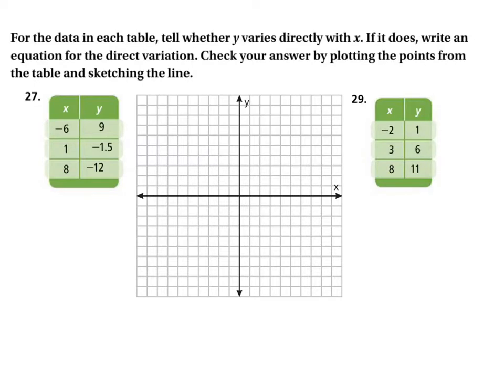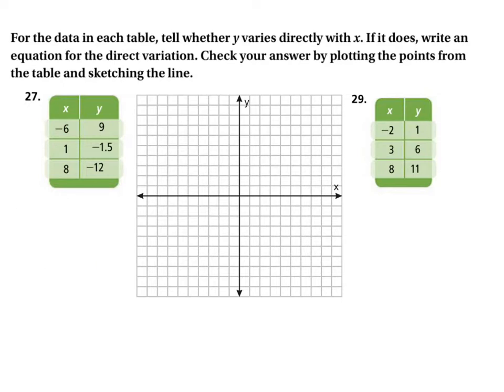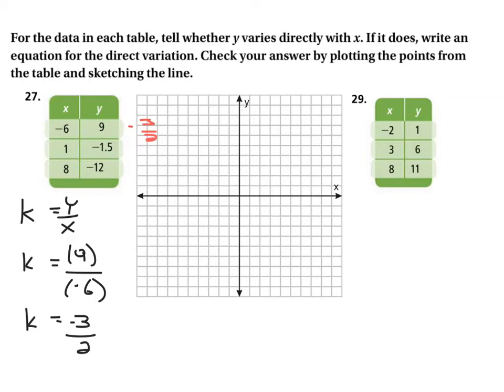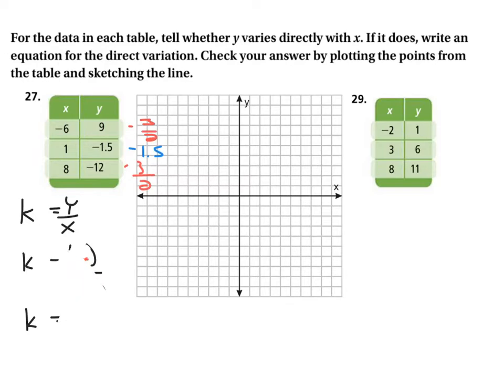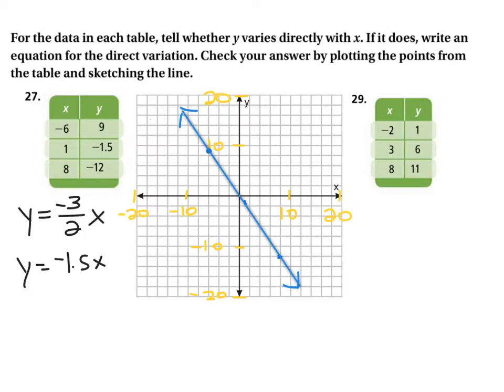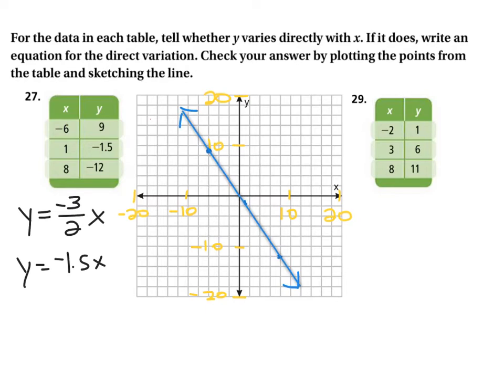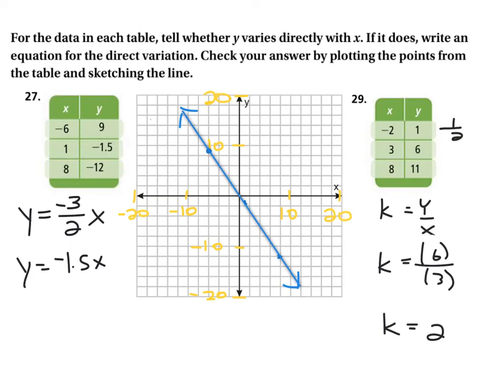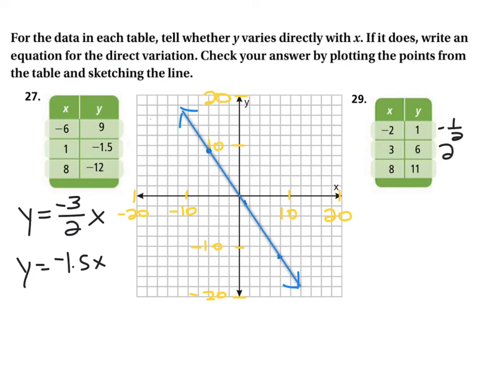Alg Pgs. 304-305 #27, 29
Problems taken from Algebra 1 Common Core by Pearson.